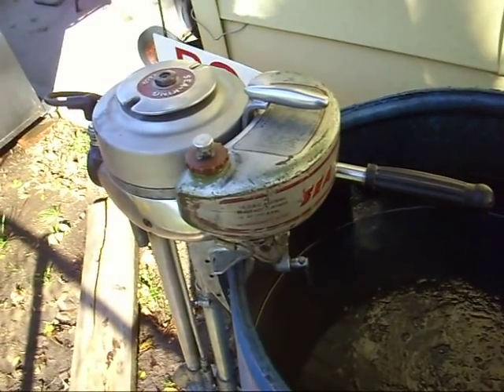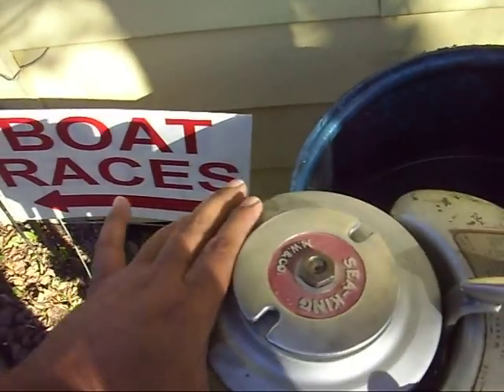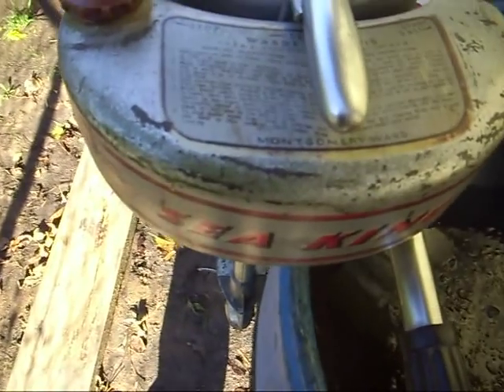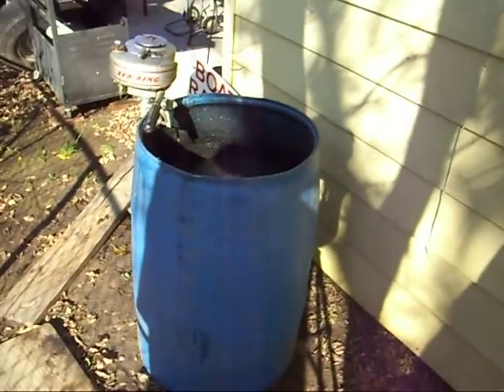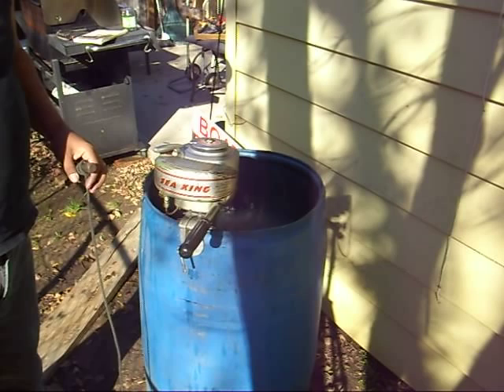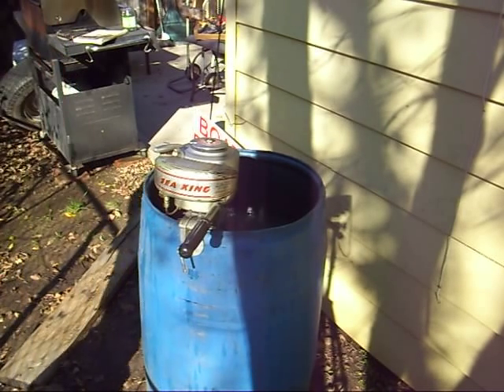SEA KING 1 hp midget single egg beater OUTBOARD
1947 SEA KING 1 HP OUTBOARD produced by evinrude's gale procucts division